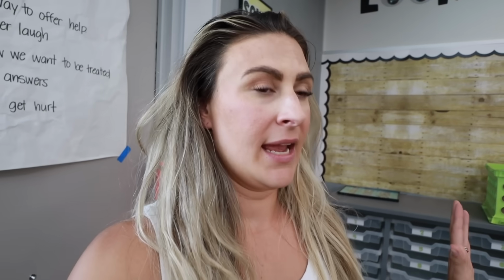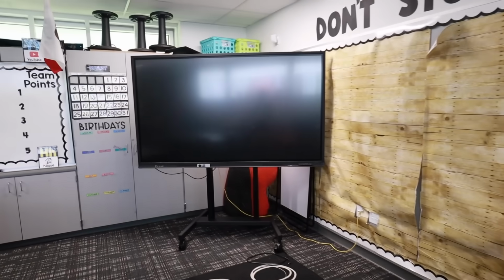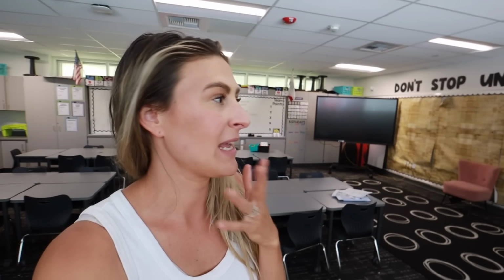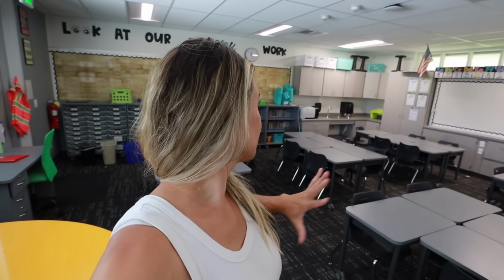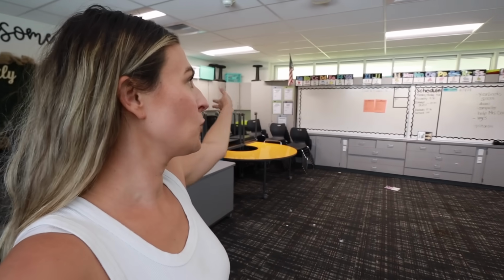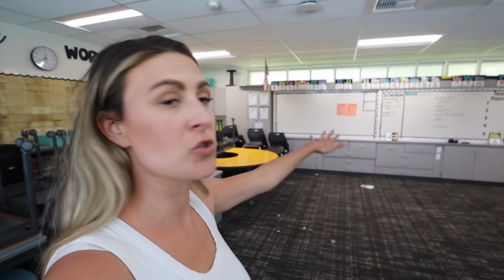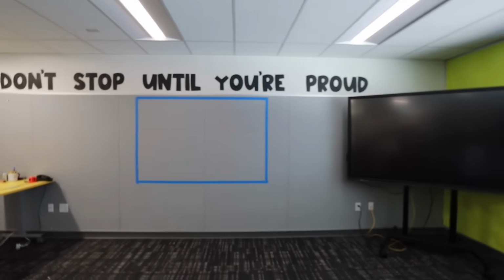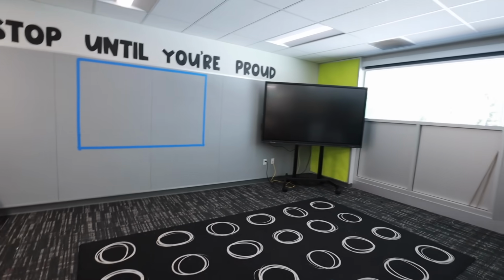CLASSROOM SETUP Day 1 - Reset, Cleaning, & Prep